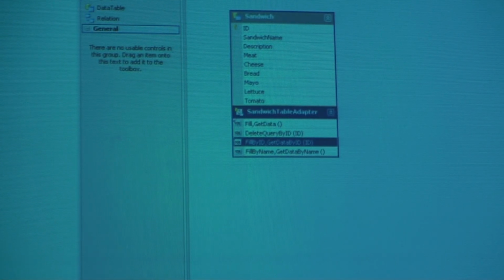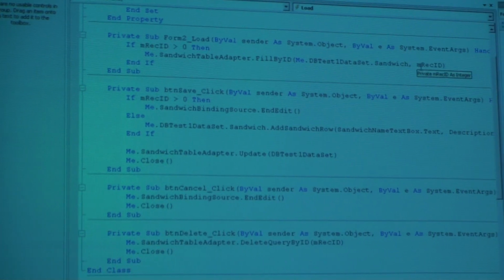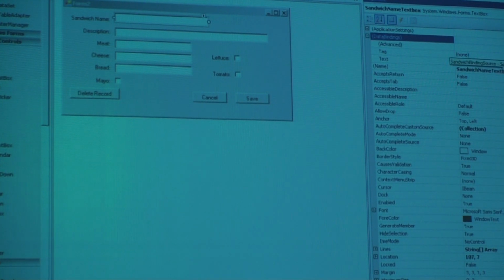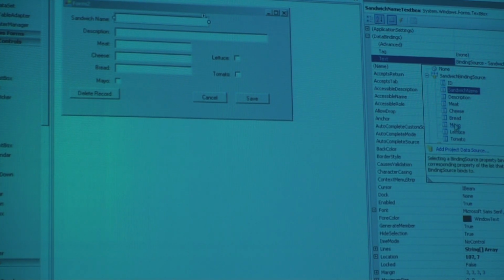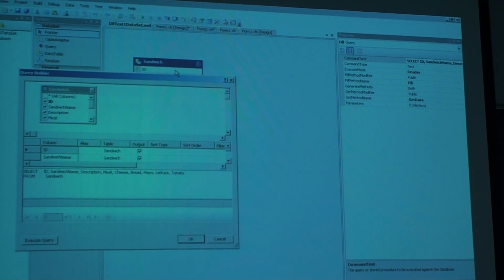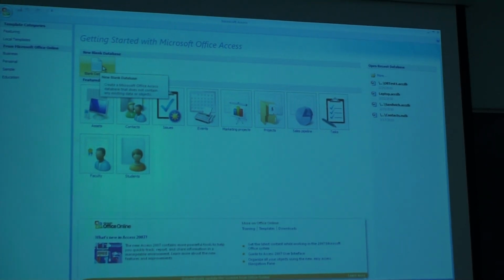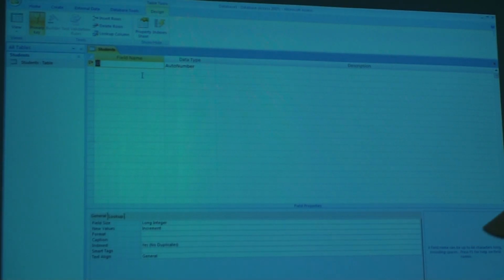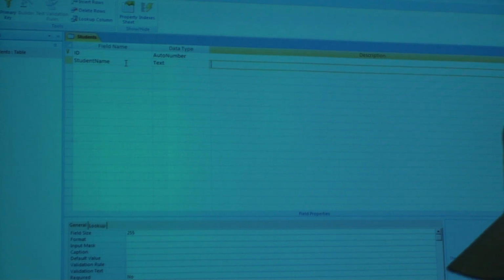Lecture3b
Database applications